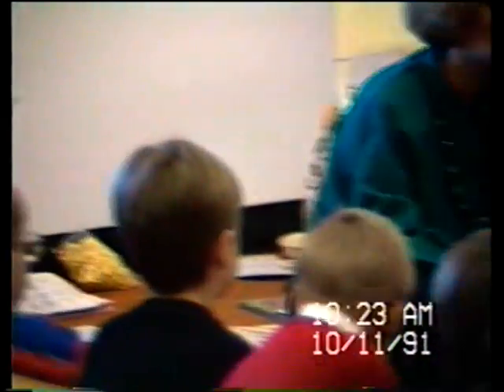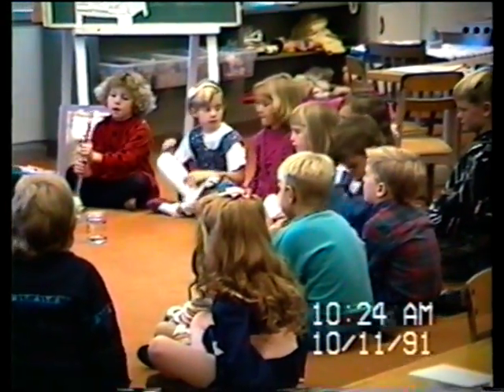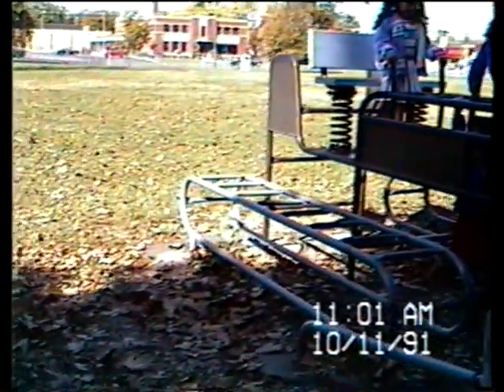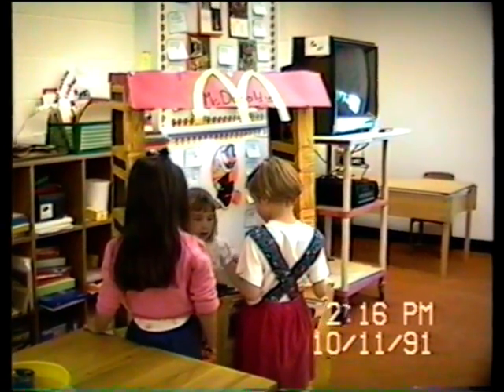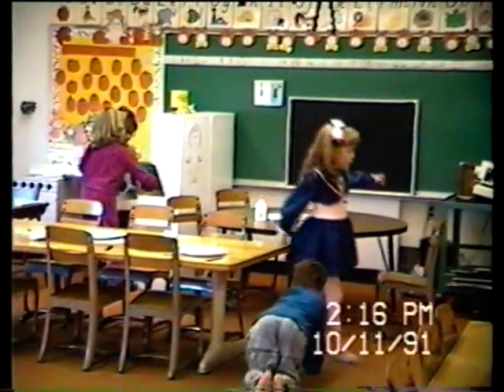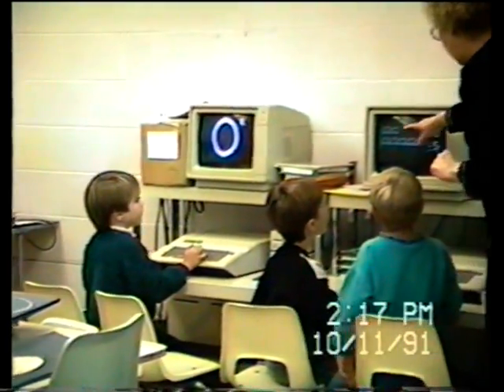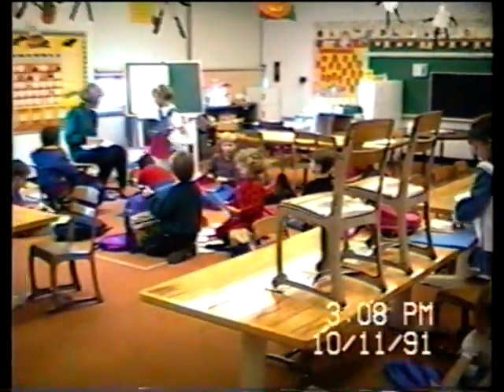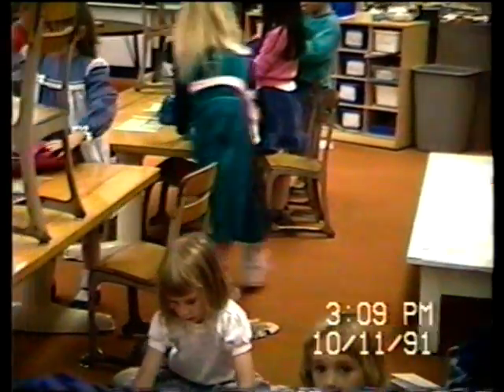Kyra Classroom Birthday 10 11 1991